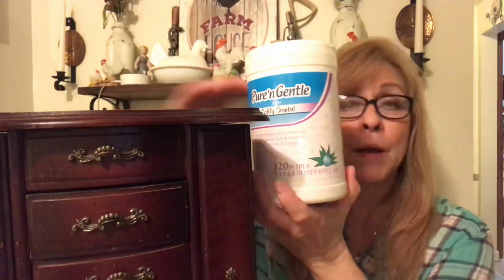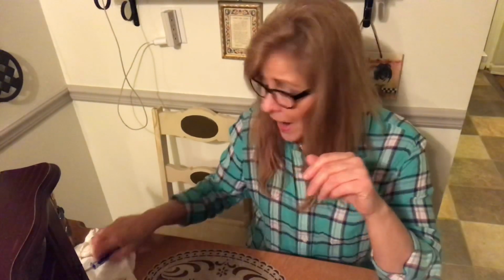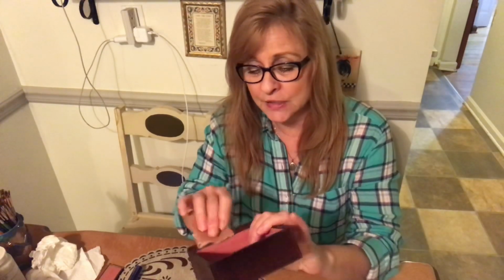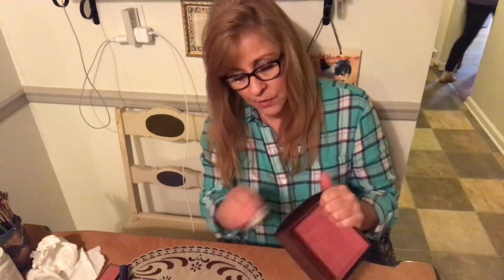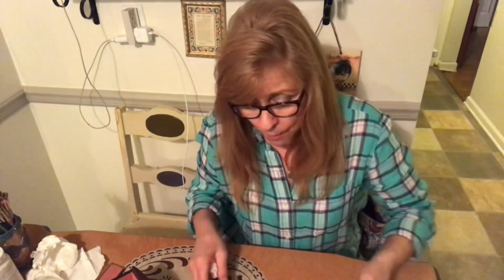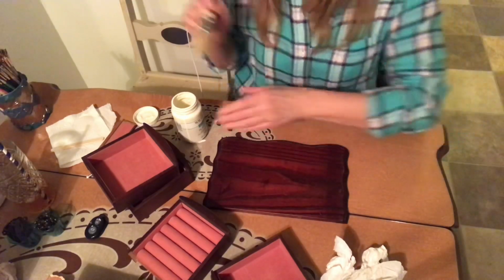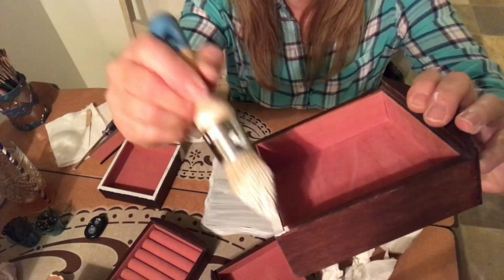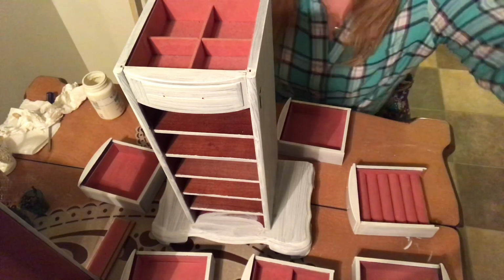Part 1 Jewelry Box Up Cycle January 14, 2019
This is the first of a two part video on up cycling a thrifted jewelry box that I got for my friend Nikki. Hope you enjoy 😉